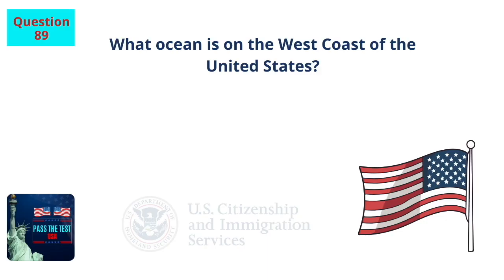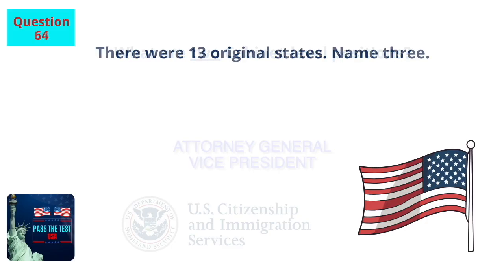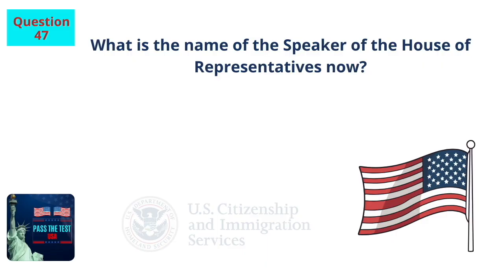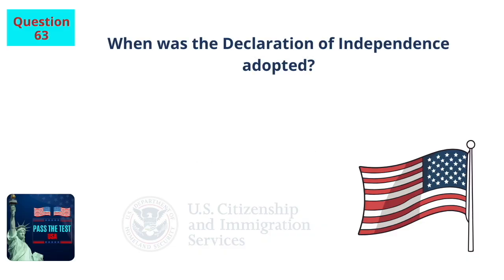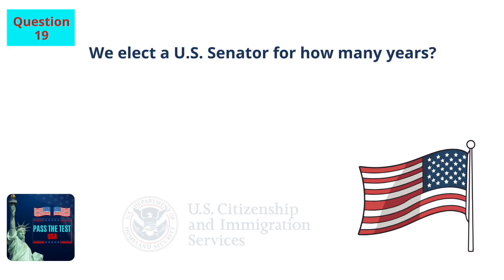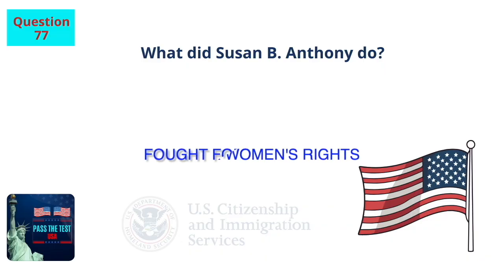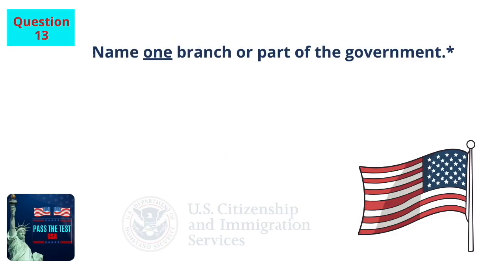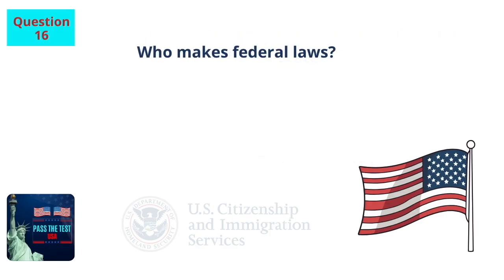2025 random 100 civics questions and answers - U.S. citizenship interview I N400 Interview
During the USCIS citizenship interview, applicants will be asked up to 10 questions from this list and must correctly answer at least six to pass. You can find the official USCIS 100 civics questions and answers on the USCIS website, making it an essential resource for study and preparation. It's important to stay updated because some answers may change over time due to elections or appointments of public officials. Applicants are encouraged to check for the most current and updated civics questions and answers before their interview.